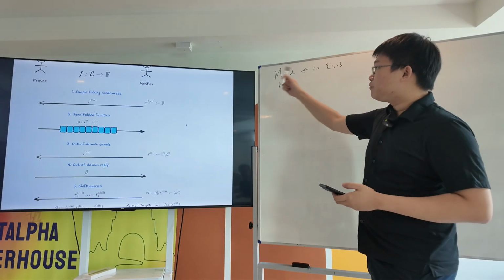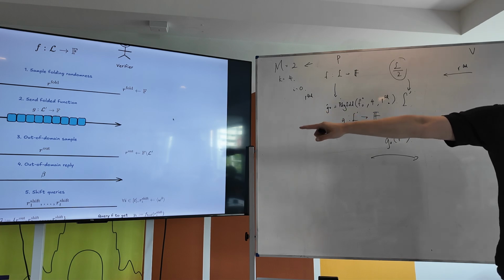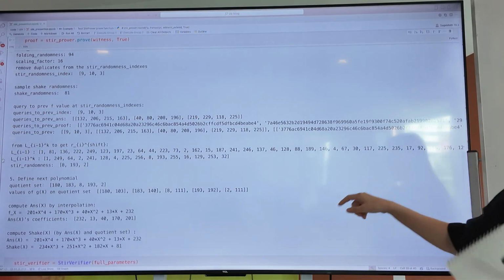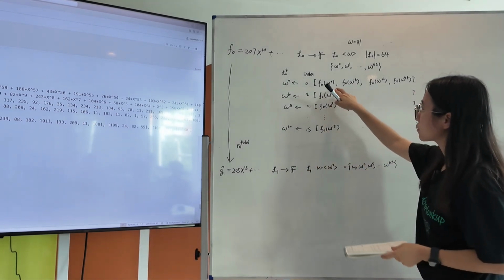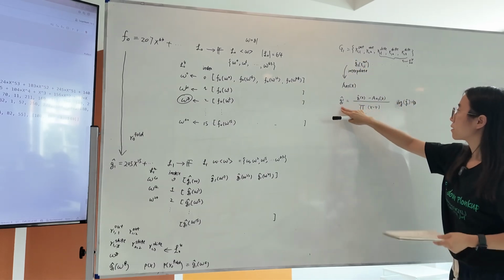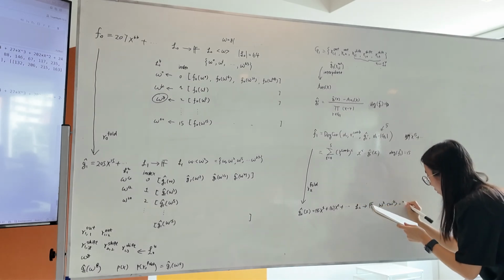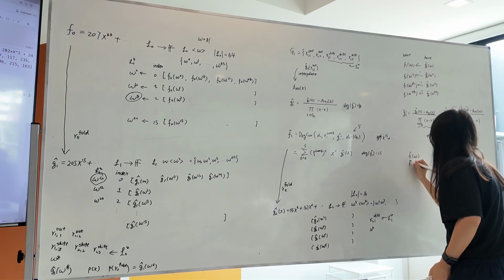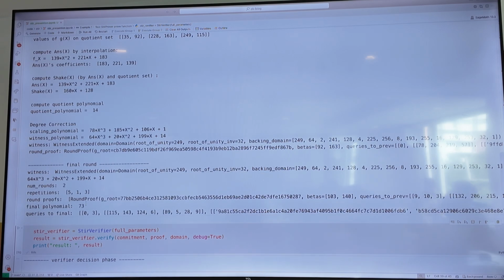Exploring STIR Protocol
Speaker: WenKang & Jade